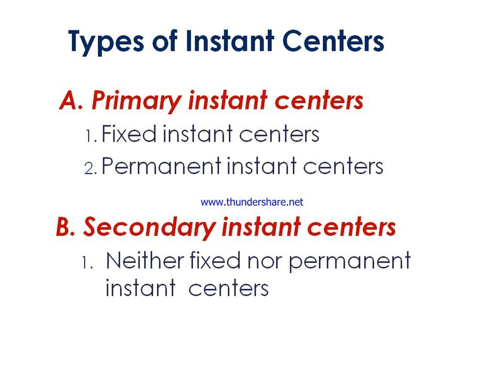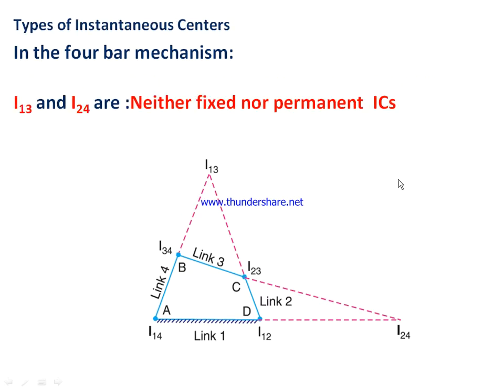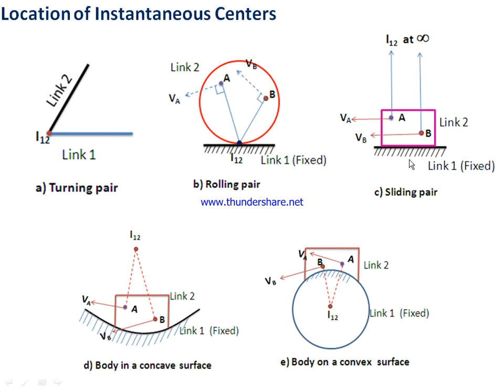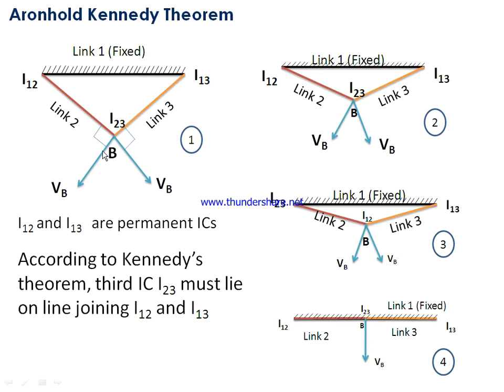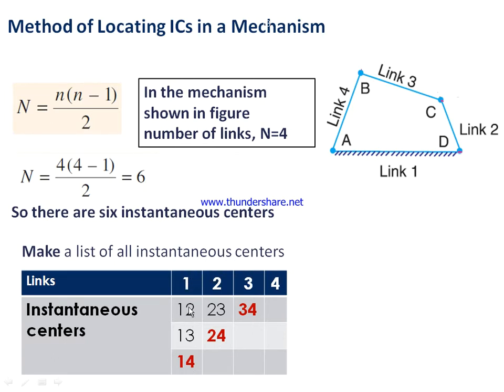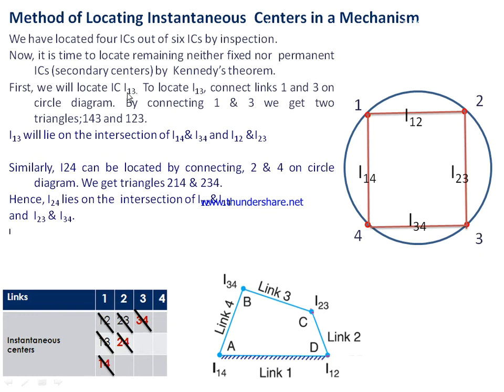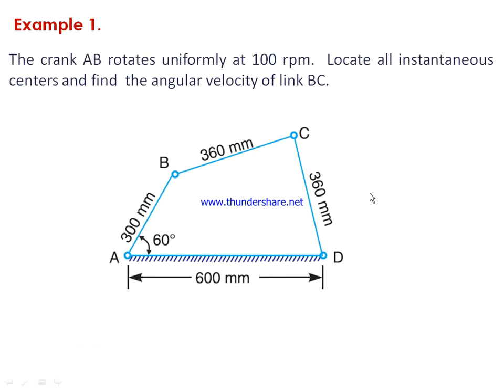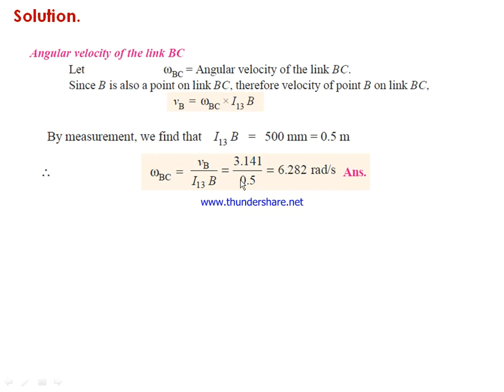Module III Velocity Analysis IC Method Part 2